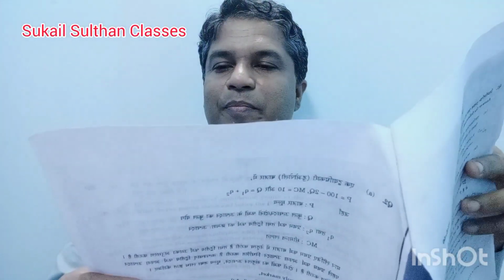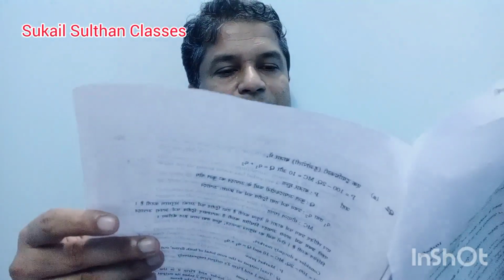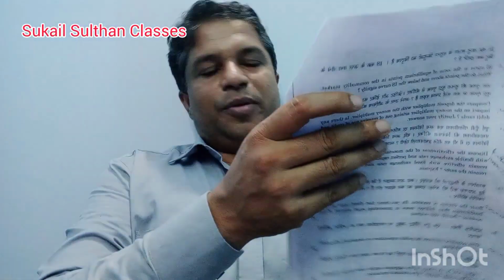Best Economics Optional IAS Coaching in Trivandrum Kerala UPSCoptional Economics Online Live Classes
SUKAIL SULTHAN CLASSES

UPSC CSE Coaching Programs Offered:

1. Economics module for General Studies. Indian Economy module course for UPSC CSE Preliminary and Mains General Studies Paper 3. Coaching duration 2 months. GS Economy module course consists of offline / Live online interactive coaching classes clearing all doubts, study material and mock tests. New batch begins Every Month.

2. Economic Survey & Union Budget class for UPSC. Detailed analysis of Economic Survey and Union Budget for UPSC CSE Preliminary and Mains GS. Course duration 1 week.

3. Economics Optional Coaching Program. Duration 4 months. UPSC CSE Economics Optional course consists of offline / Live online interactive coaching classes clearing all doubts, mock tests and study material.

4. Sociology Optional Coaching Program. Duration 4 months. UPSC CSE Sociology Optional course consists of offline / Live online interactive coaching classes clearing all doubts, mock tests and study material.

5. UPSC Mains Test Series.

Mock test series for UPSC CSE Mains General Studies Paper 1, GS Paper 2, GS Paper 3 and GS Paper 4. Total 20 tests (topic wise 12 tests and comprehensive 8 tests). Duration 2 months. Test series strictly based on UPSC question paper specific instructions with detailed discussion and right feedback.

UPSC Mains Essay Mock Test Series. Total 9 model essay comprehensive tests from selected topics. Duration 2 months.

6. Indian Economy by Sukail Sulthan : Best Economics book (study material) to study Indian Economy for UPSC CSE Preliminary and Mains General Studies Paper 3. Available at leading book stores.  Postal / Courier facility available.